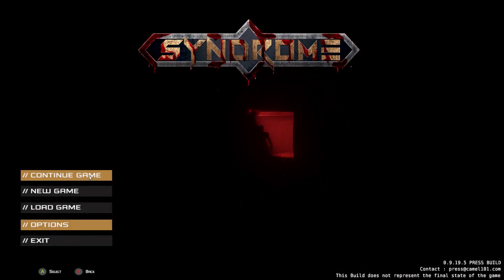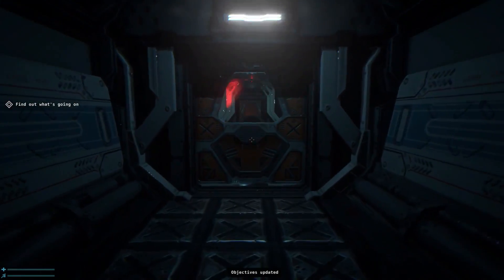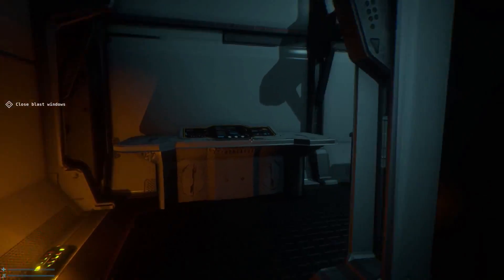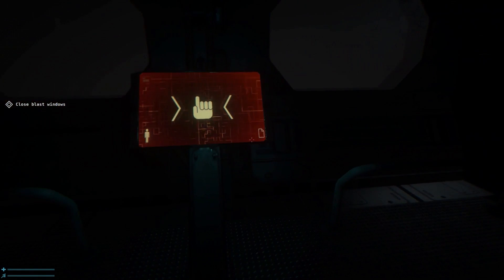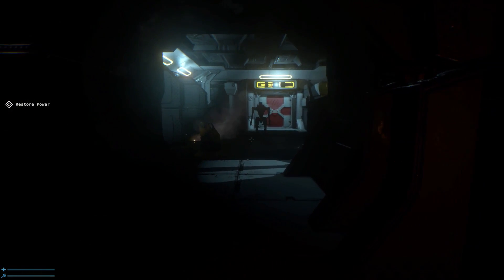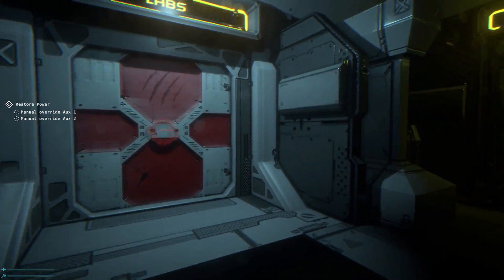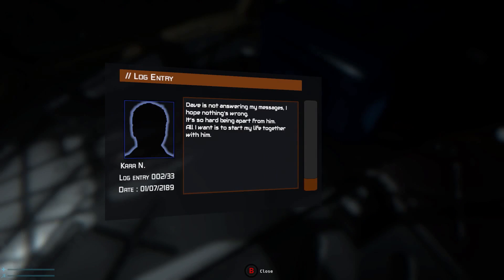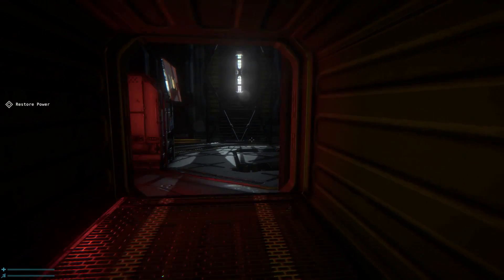SYNDROME - Part 1 | We Are All Dead | Let's Play Syndrome Gameplay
Welcome to Let's Play Syndrome! This video consists of Syndrome Gameplay from its Steam release. From Camel 101, Syndrome is a sci-fi survival horror game that takes place aboard the "Valkenburg", an exploration and science ship equipped with the most advanced systems in the Novacore fleet.

Syndrome is a sci-fi survival horror game that places you in a living hell inside a doomed starship. Find out what happened to your lost crew. Run. Hide. Fight. Survive.

Game Related Links

Syndrome Gameplay Part 1 - The spooks